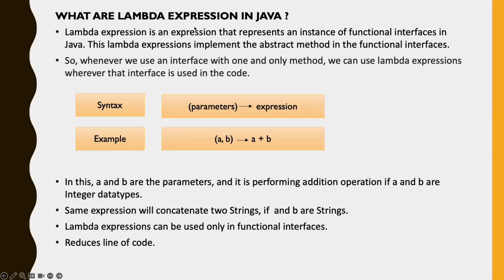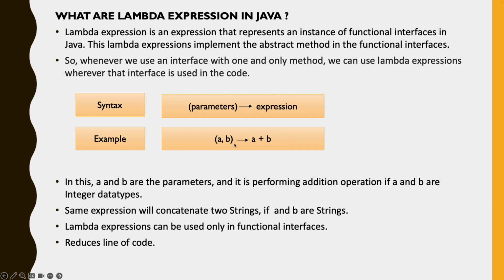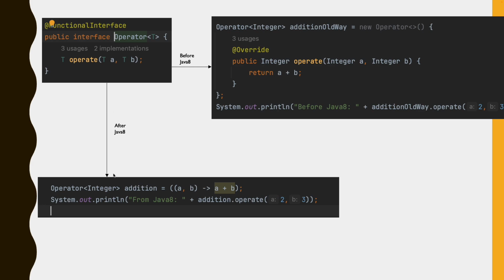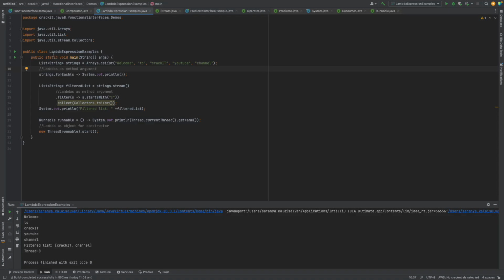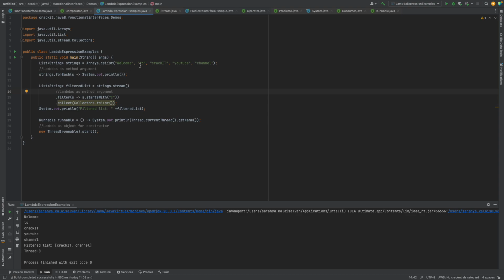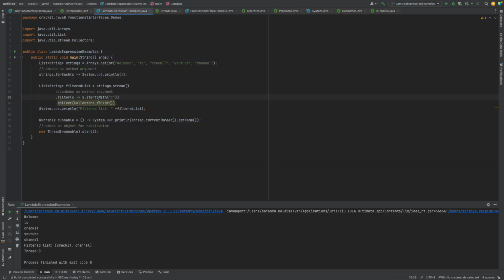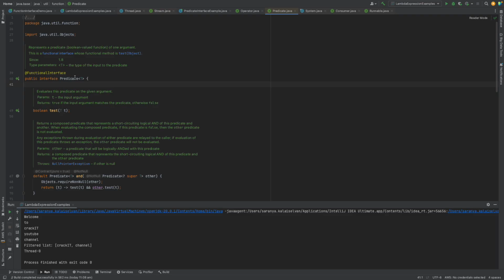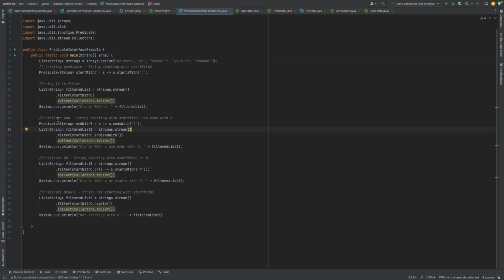Lambda Expressions And Predicates - Java 8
This video discusses about the lambda expressions and predicates in Java 8. Also , discusses the following interview questions.
1) What are lambda expressions?
2) What are the advantages of using lambda expressions?
3) What is Predicate in Java?
4) What is Predicate Chaining?
5) Predicate AND, Predicate OR, Predicate Negate

with live examples and demonstrations.